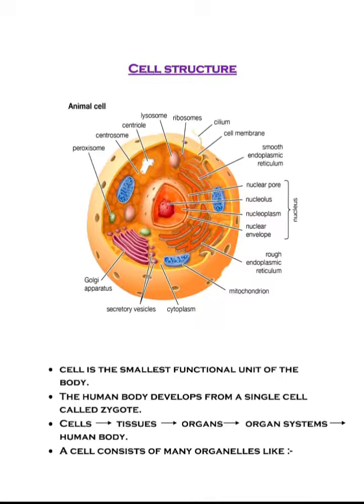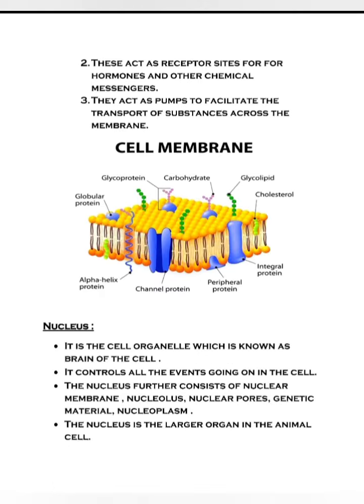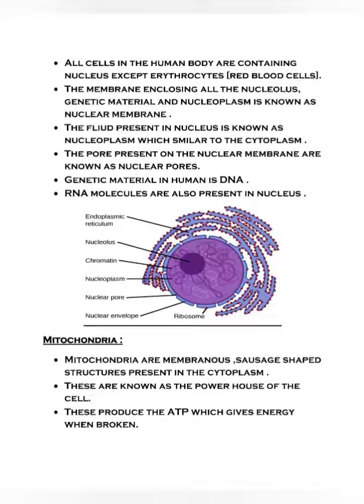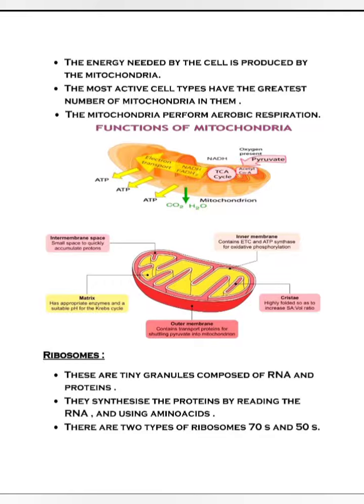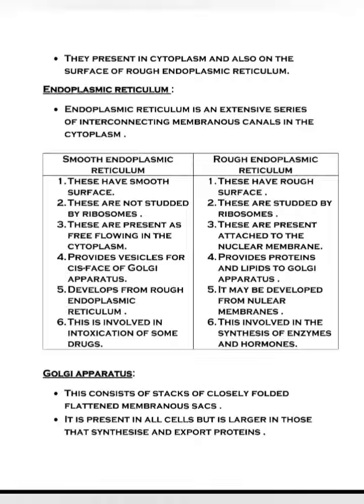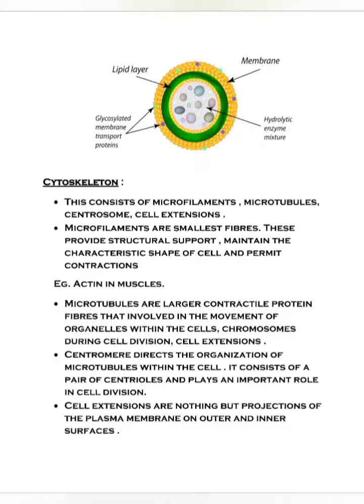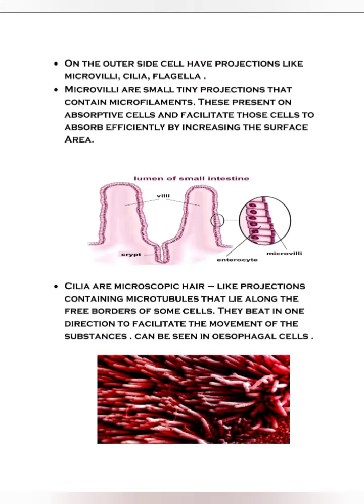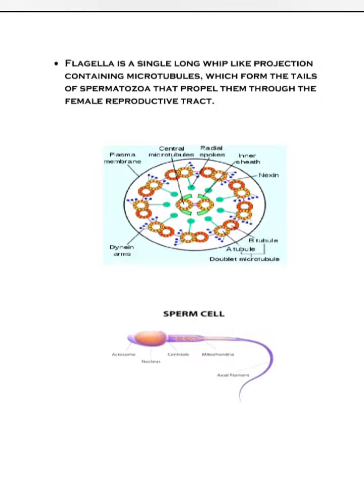Structure of the cell and it's components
Today's video contain the description of cell and it's organelles. I took reference of anatomy and physiology in health and illness by Ross and Wilson 12th edition.
Next video will be on cell cycle.
If you like the video